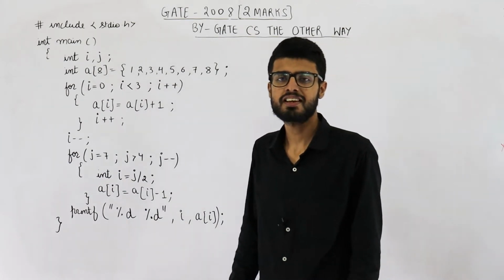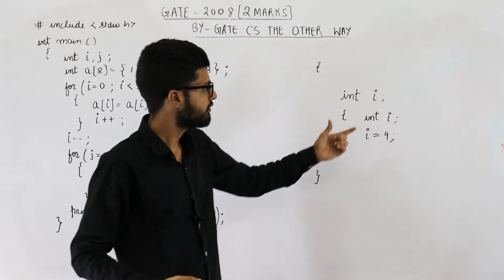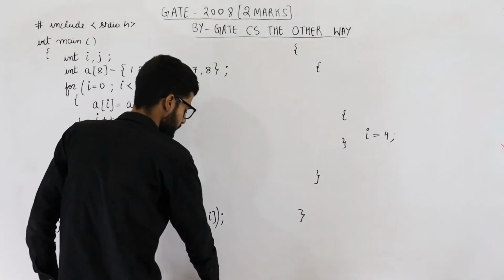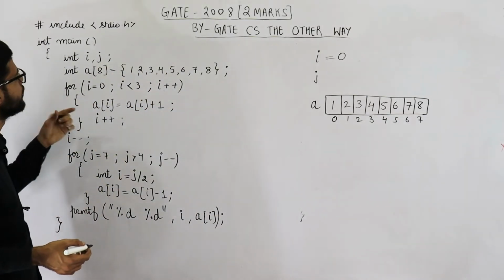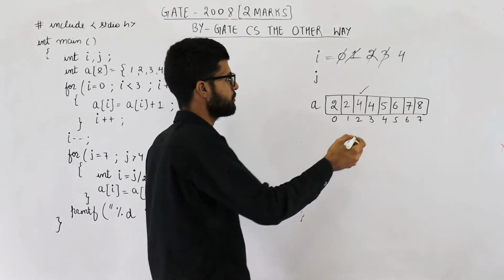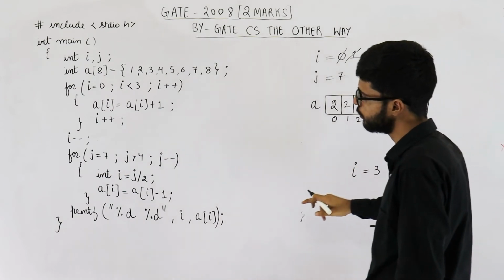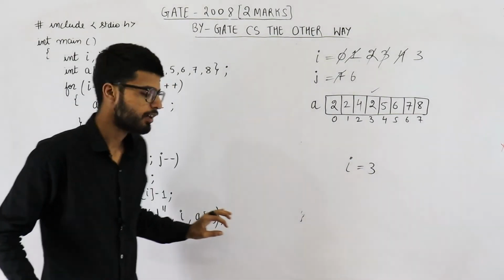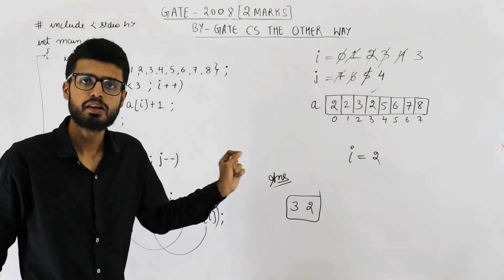Gate 2008 pyq C Programming | What is printed by the C program?int f(int x, int *py, int **ppz)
Consider the C program given below. What does it print?

include stdio.h
int main ()
        int a [8] = {1, 2, 3, 4, 5, 6, 7, 8};
        for(i = 0; i less_than 3; i++) {
             a[i] = a[i] + 1;
             i++;
        i--;
        for (j = 7; j greater_than 4; j--) {
              int i = j/2;
              a[i] = a[i] - 1;
        printf ("%d, %d", i, a[i]);